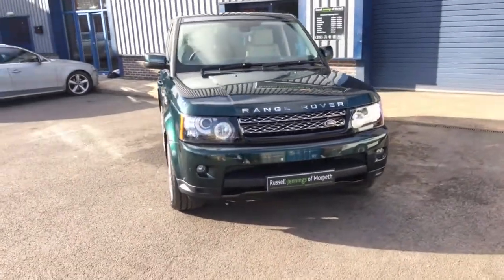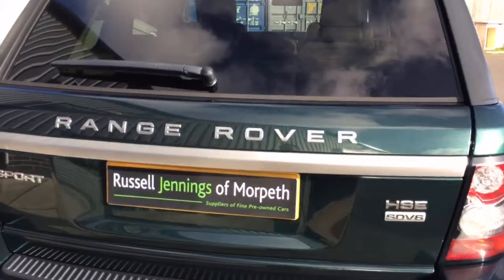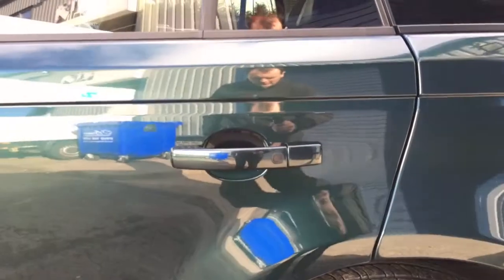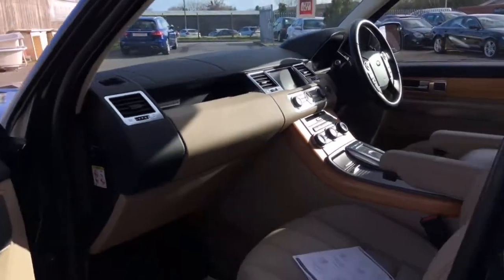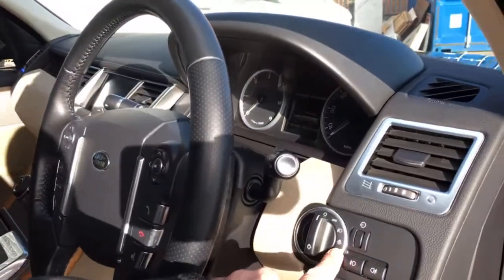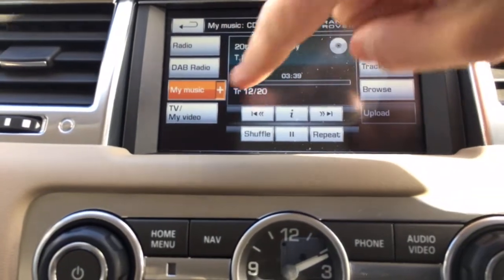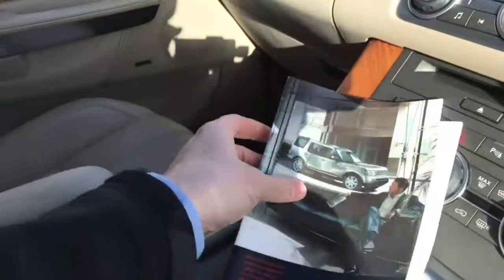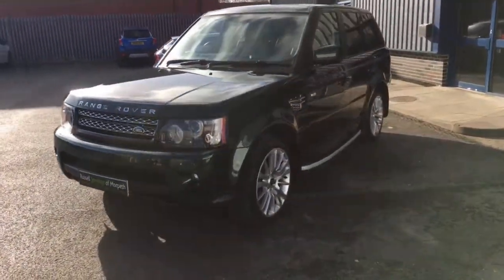Review of Range Rover Sport HSE @ Russell Jennings